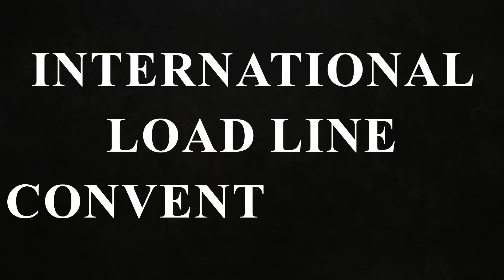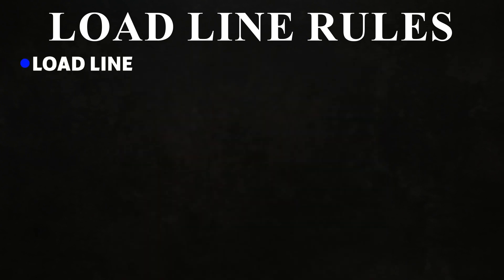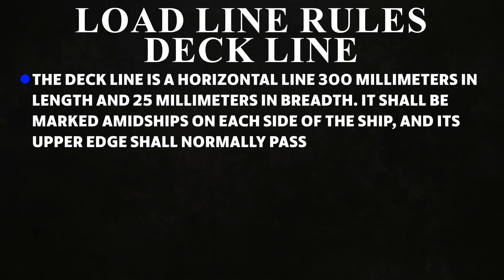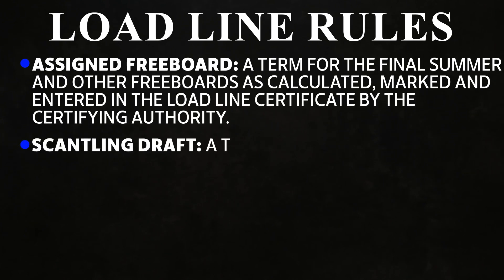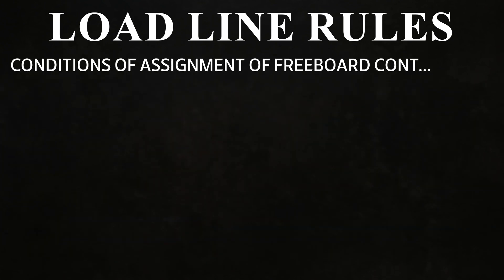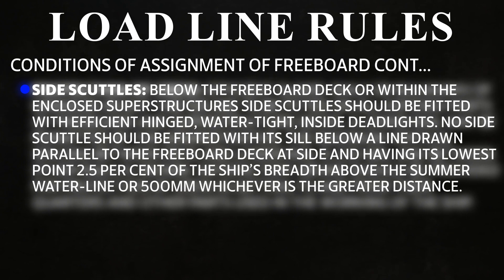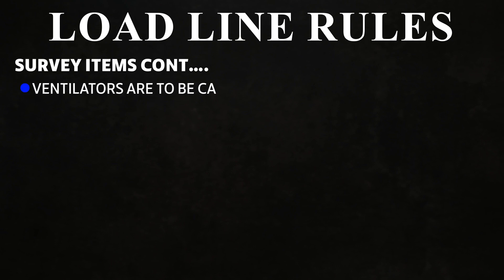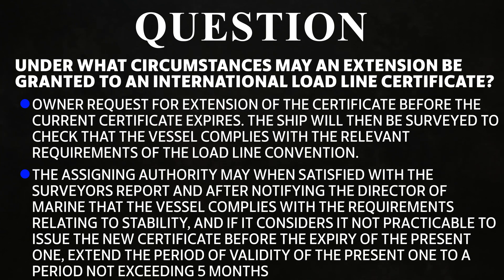"Understanding Load Lines on Ships: A Key to Safe Sailing and Loadline convention !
🔔In this comprehensive video, we explore the crucial concept of load lines in ships—an essential aspect of maritime safety and regulation. ⚓️📏 Learn what load lines are, how they are determined, and their significance in ensuring vessels maintain proper buoyancy and stability while at sea.

We’ll discuss the various load line marks, the International Convention on Load Lines, and the impact of loading conditions on ship performance. Whether you're a maritime student, a seasoned sailor, or simply curious about how ships are designed for safety, this video will provide you with valuable insights into the world of load lines.

Join us as we navigate through the principles that keep ships afloat and safe on the open waters!

*The video voice created by AI.